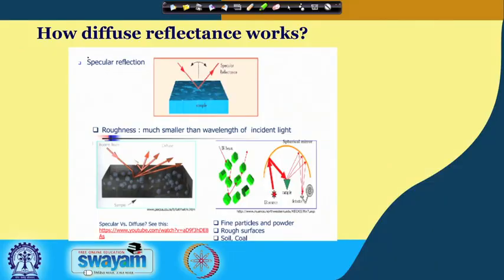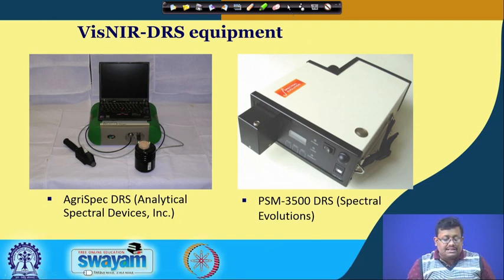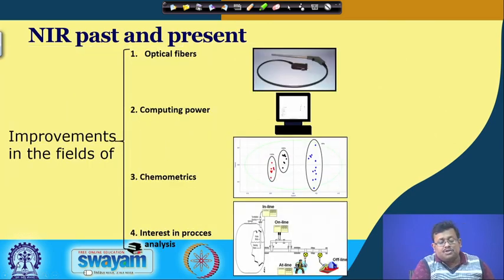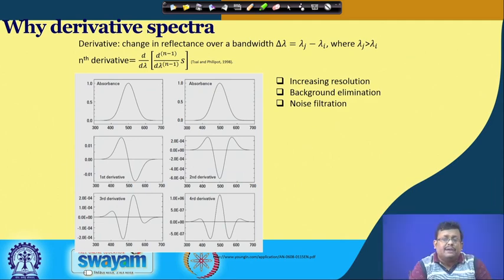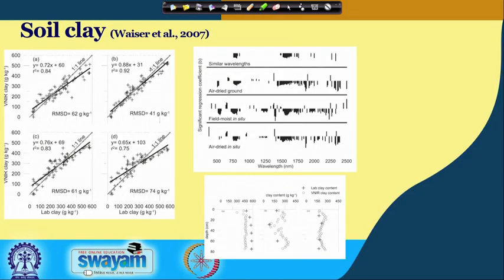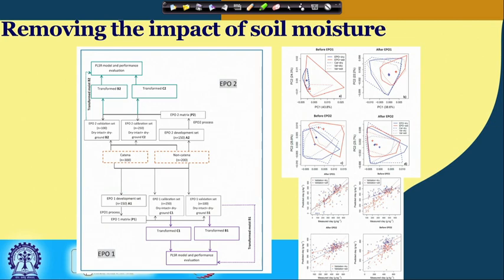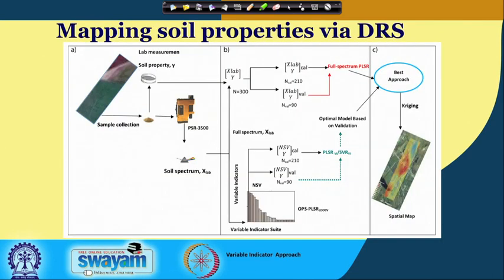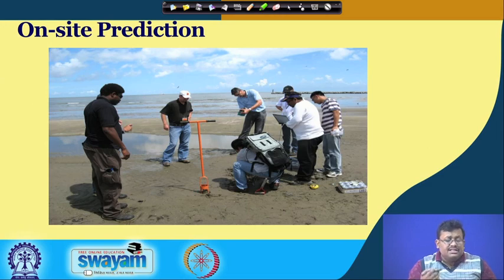Lecture 54: VisNIR-DRS Applications for Soil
Diffuse reflectance, soil spectra, spectral pre-processing, spectral resolution and data mining.